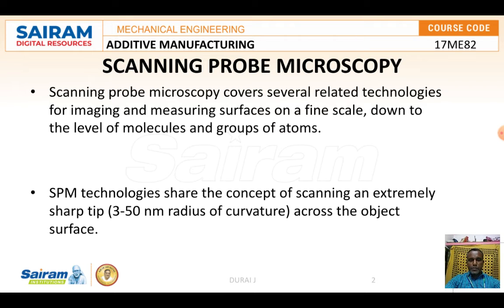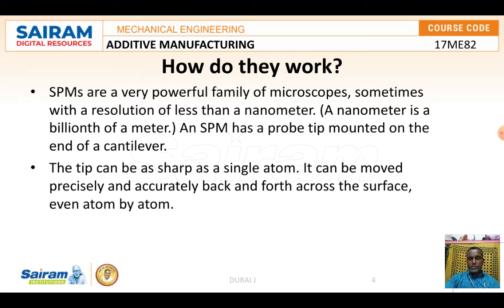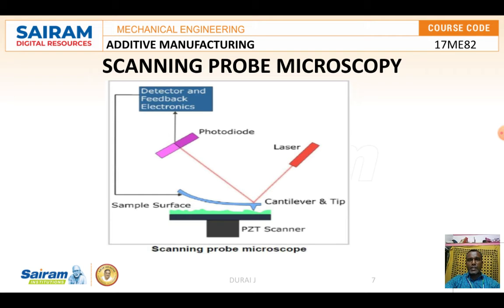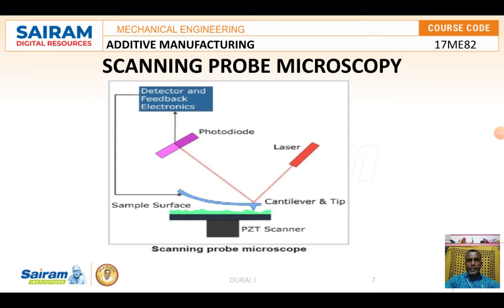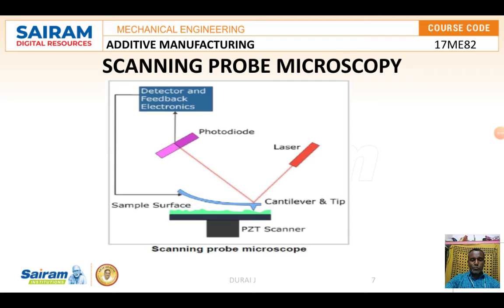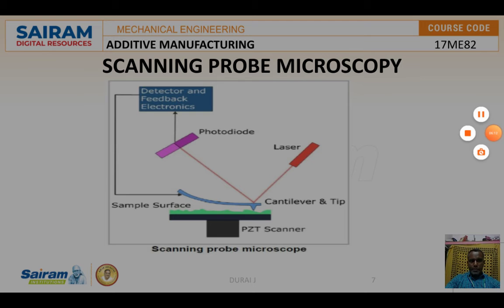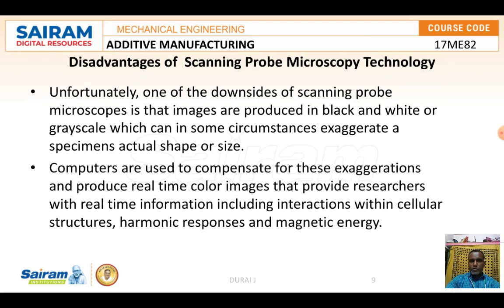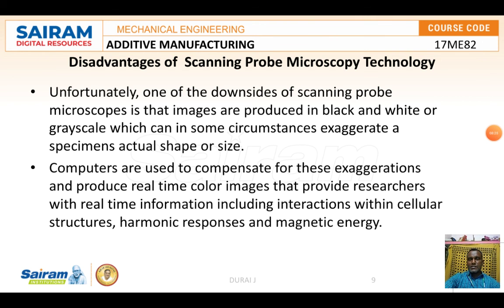lecture video 9_17ME82_Module 4_scanning probe microscope_Durai J